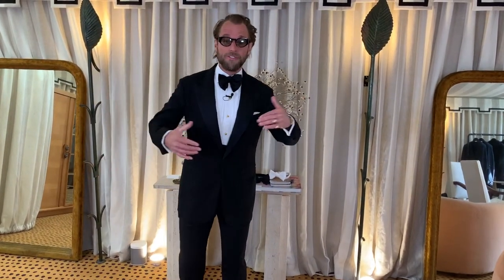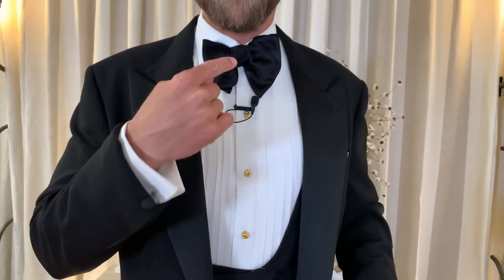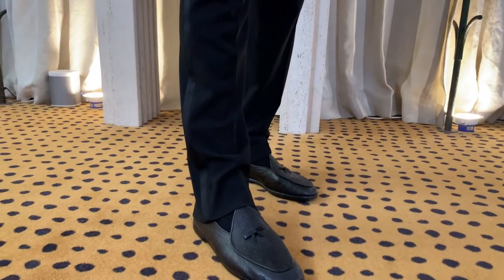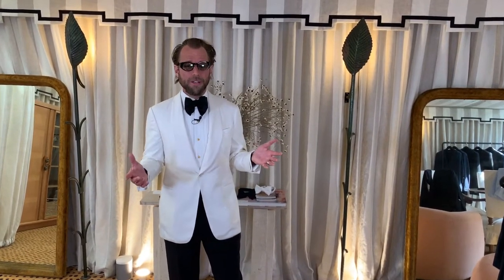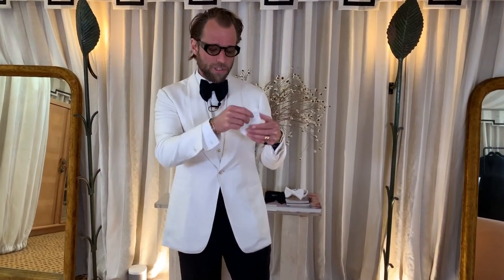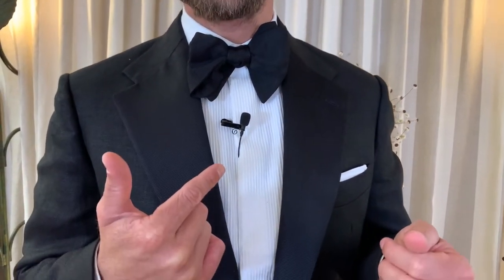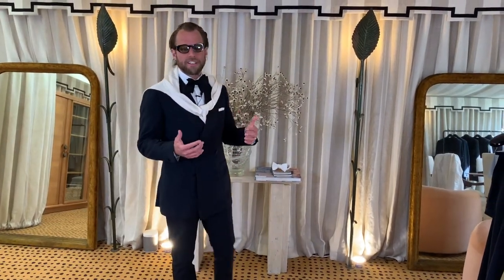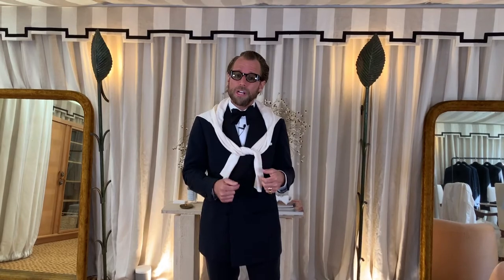How to wear 5 styles of tuxedos | P.Johnson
We put on 5 different types of evening wear and show you how to master each look. From traditional black-tie to white dinner jacket we go through the rules and how to stay cool in warmer climates.

Look 1: Traditional Black Tie Tuxedo. Peak lapel and horseshoe waistcoat. Cloth is Loro Piana "Black Black".
Look 2: White Dinner Jacket or "Smoking Jacket"
Look 3: Heavy Irish linen with notch lapel
Look 4: Midnight blue seersucker, double breasted and grosgrain lapel.
Look 5: The Kurta